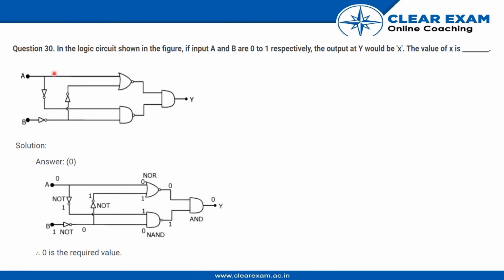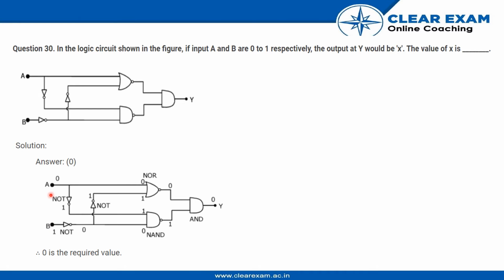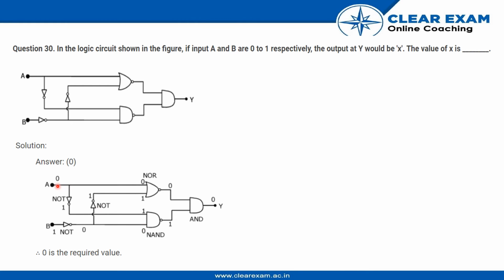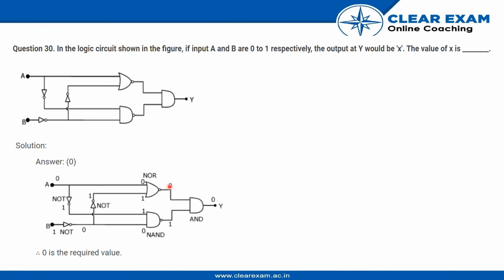JEE MAINS Previous Year Paper 2021 | 16th March Shift1 | PHYSICS | ClearExam | Sec B Question 10